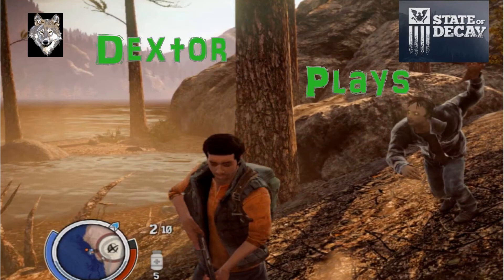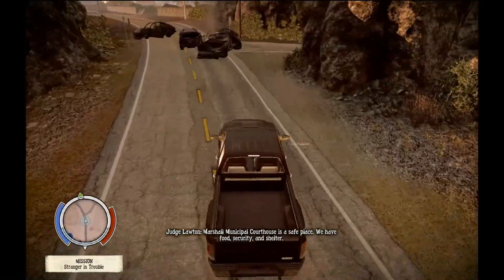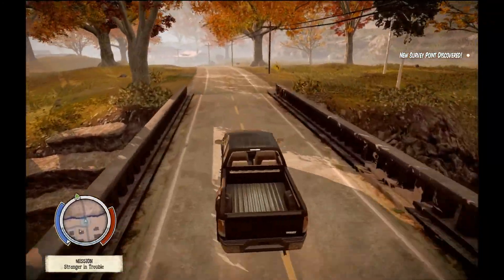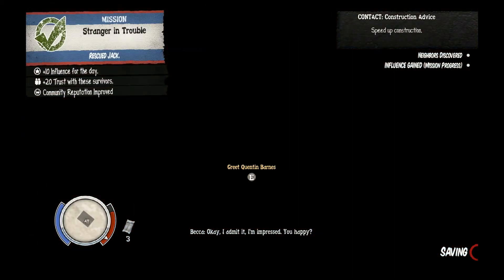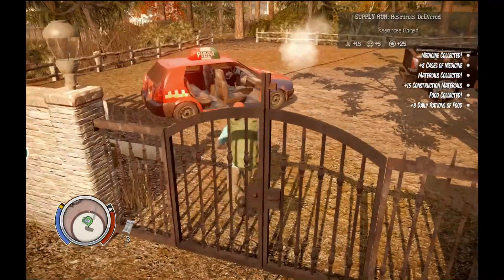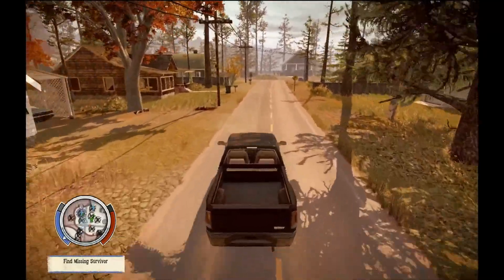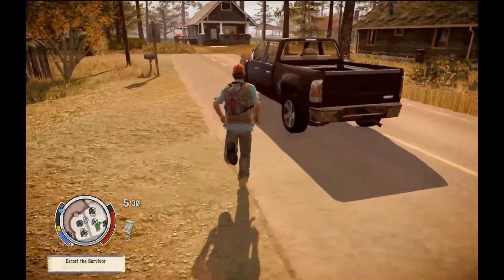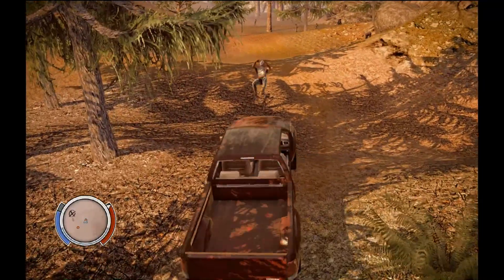State Of Decay #05 CLEO Signal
State Of Decay #05 CLEO Signal (Gameplay)

Join Dextor on a relaxing camping trip gone wrong. The State of Decay game from Undead Labs is a fun Zombie survival game best played on a console, but with the use of a multi button mouse is just as playable on PC.  During this series I have avoided wiki's and checking strategies.  The only feedback I have is via the viewer comments or Darwin himself.  Come give me suggestions, but be warned that screaming at the video is not uncommon.

State of Decay
Developer: Undead Labs